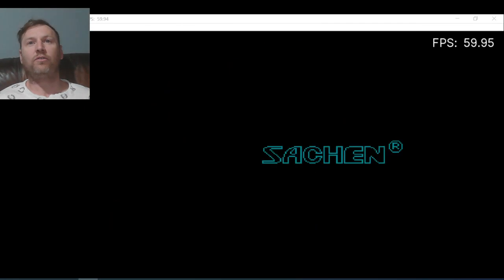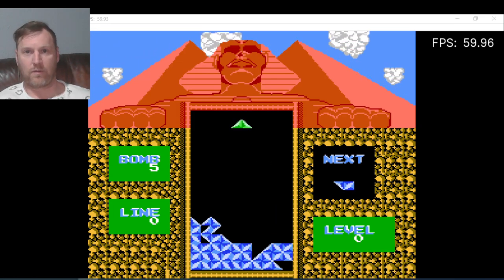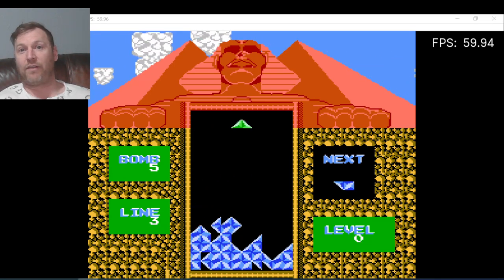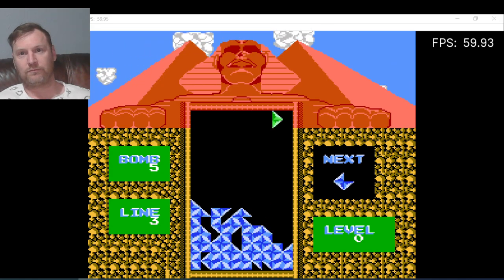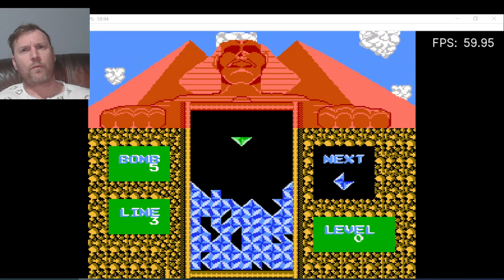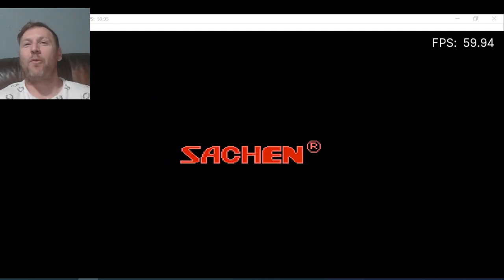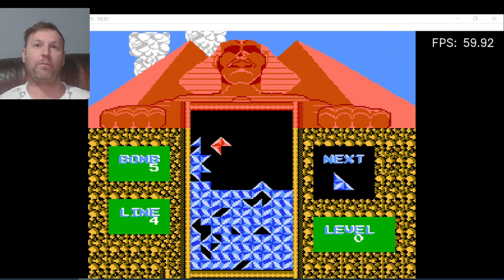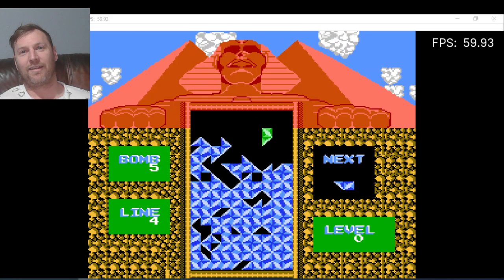Retro Nes Pyramid